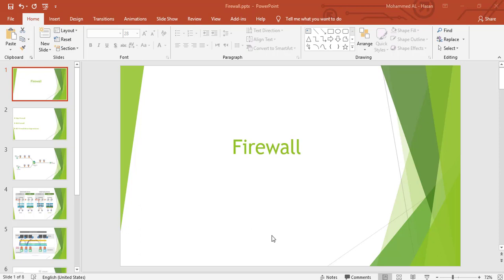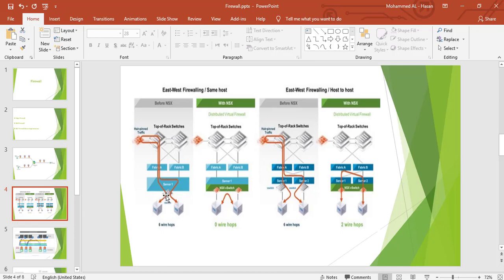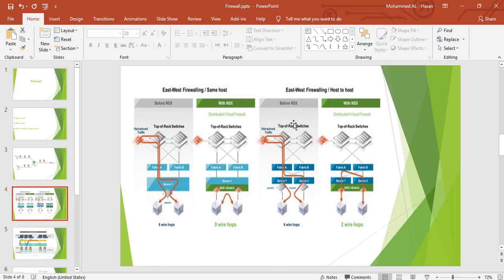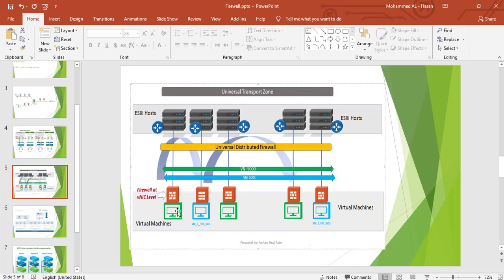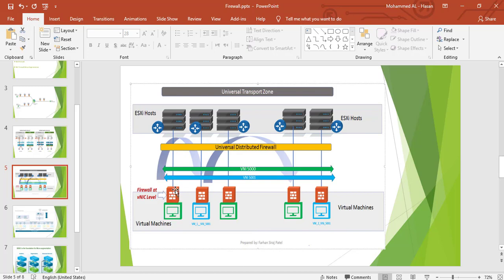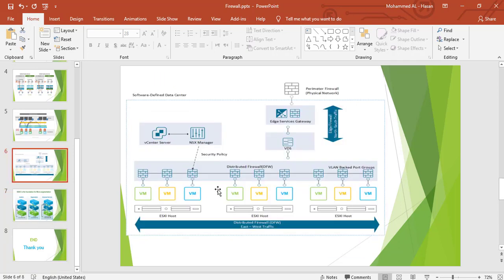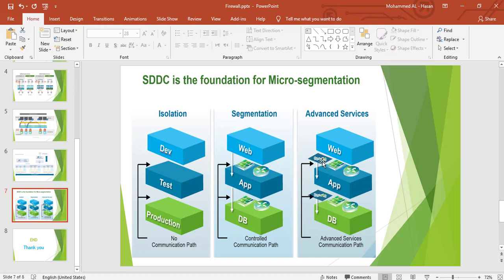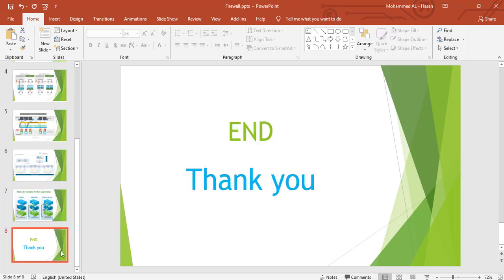12 SDN VMware NSX English Firewall By Mohammed Alhasan